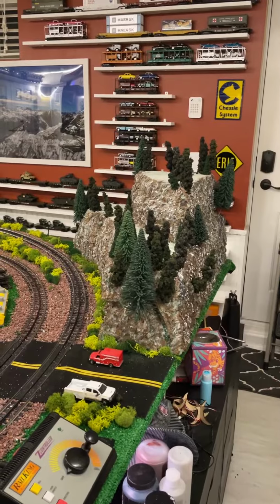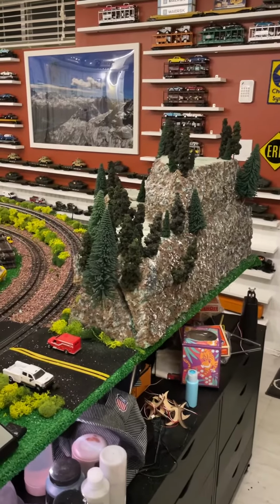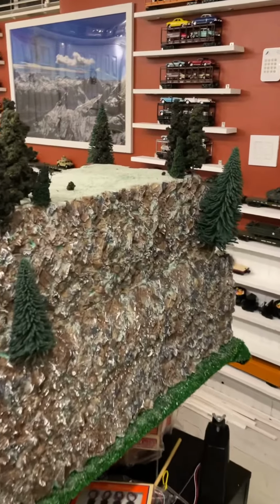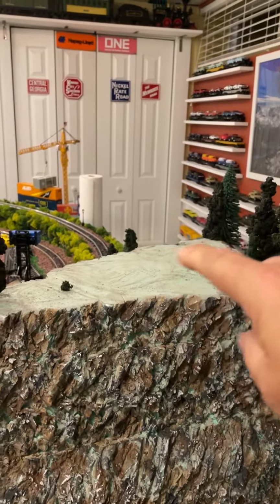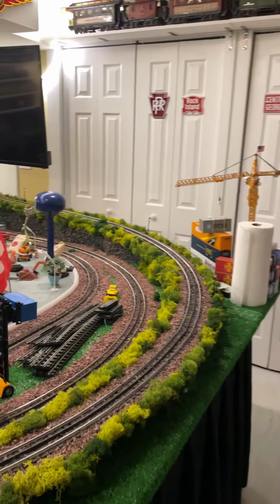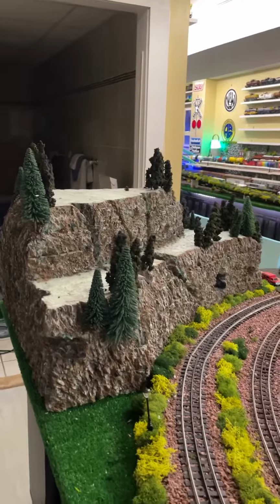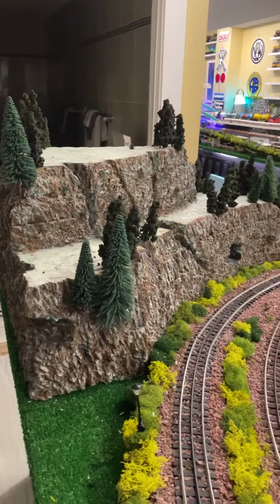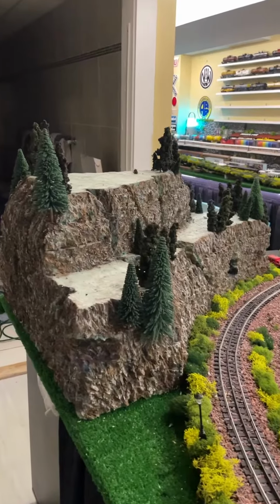Top Notch Renovation Update 32,694